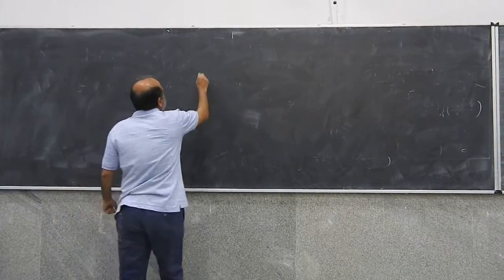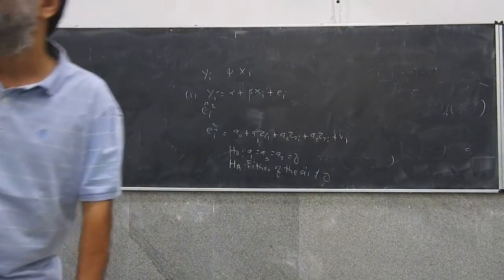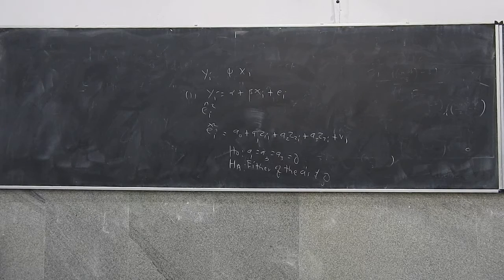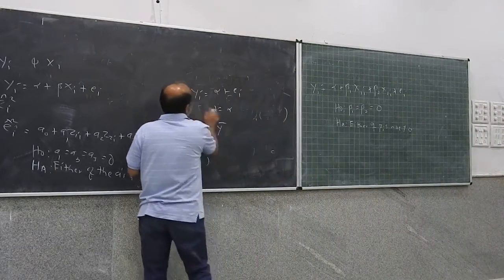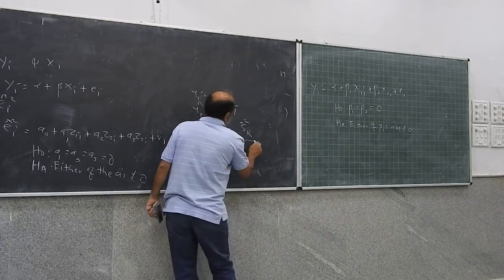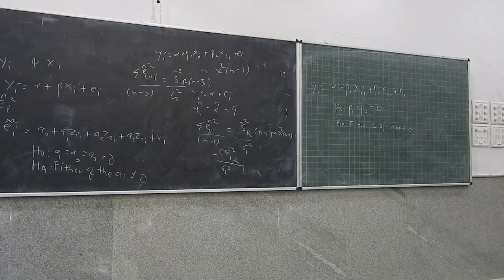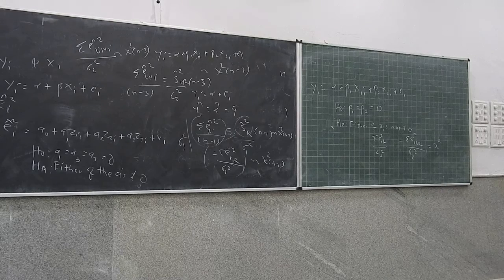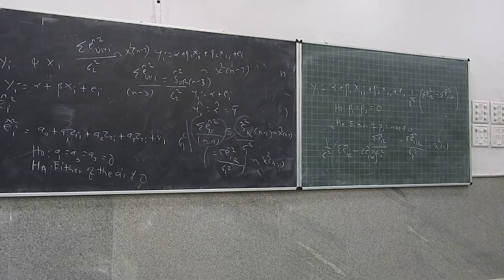28th Nov Econometrics Part 3 of 5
This lectures explains the different tests which are used to find heteroscedasticity in the data given. It also explains the concept of restricted and unrestricted regression as well as R2